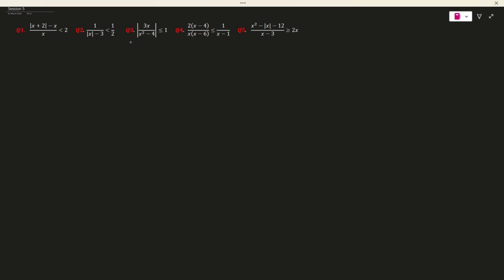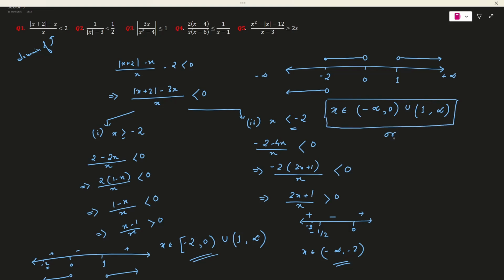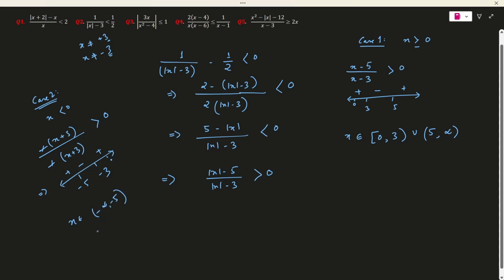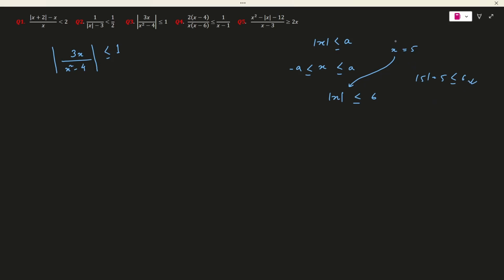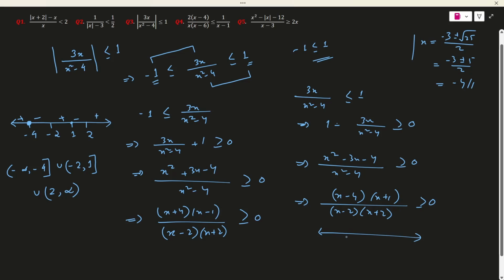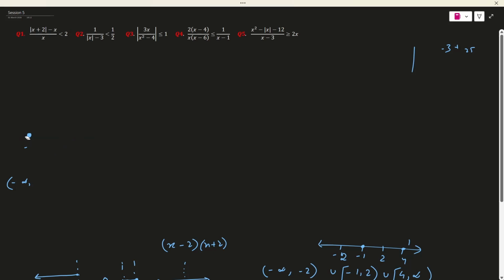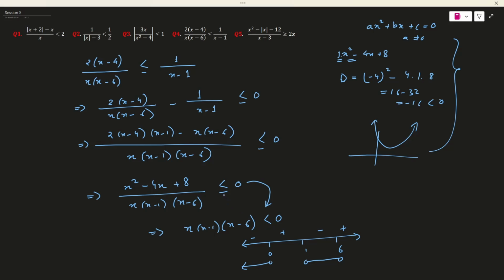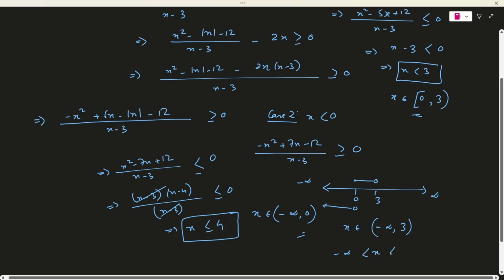Algebra Practice Series | Inequalities | Episode 03 | These 5 Will Test Your Concepts 🔥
This video is part of the Algebra Practice Series focusing on Inequalities for CAT-level preparation.

The aim is to build strong conceptual clarity and develop a structured approach to solving inequality-based problems.

These practice questions are designed to strengthen fundamentals and improve exam temperament.

Attempt the questions before watching the complete solution.